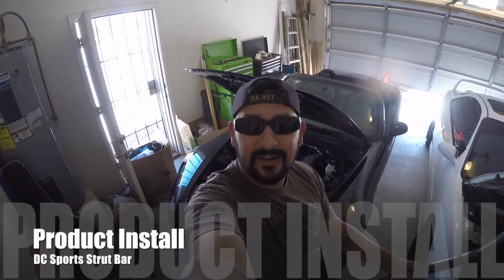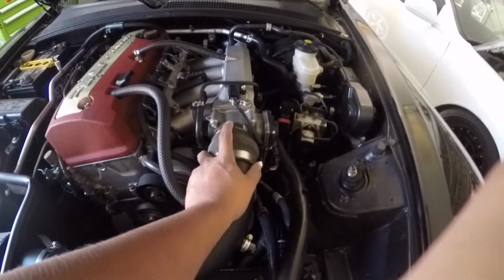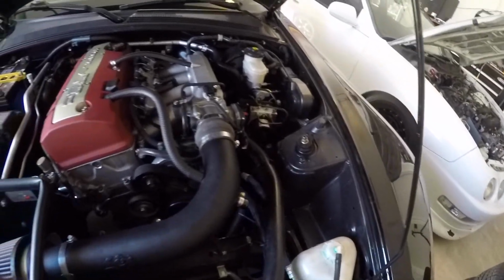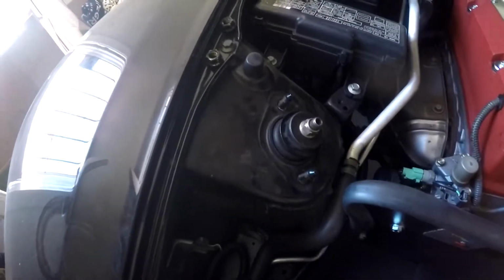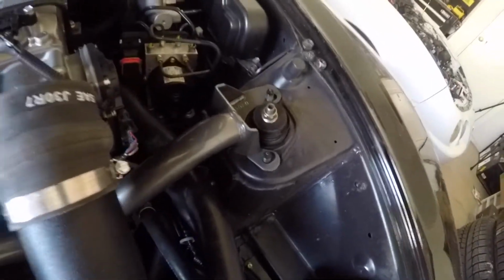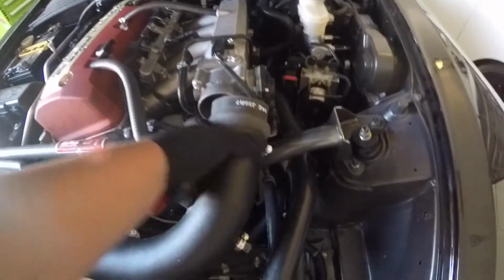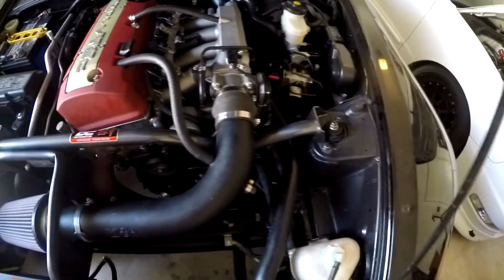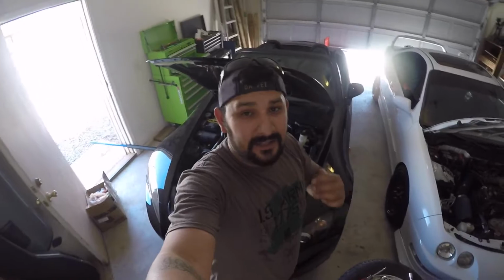New DC Sports Strut Bar For The S2K! (Project AP2 S2000 Part 4)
in this video, I will be installing a DC Sports Strut bar to my Honda S2000!